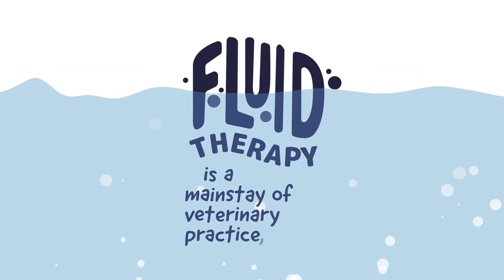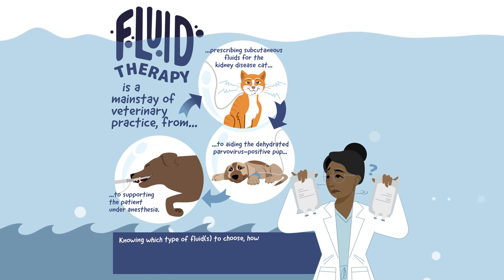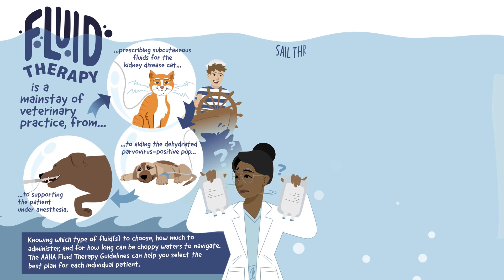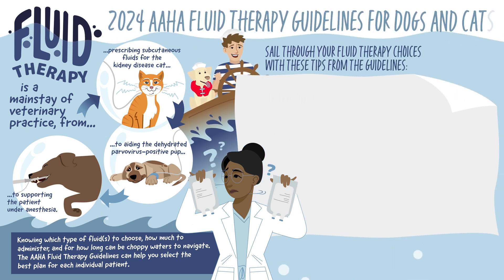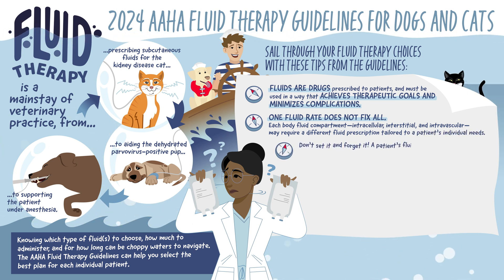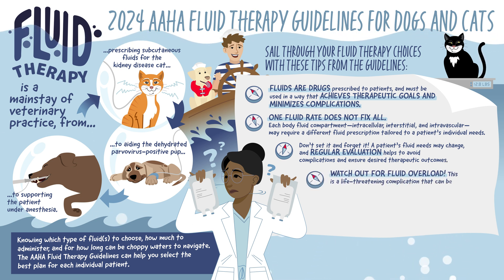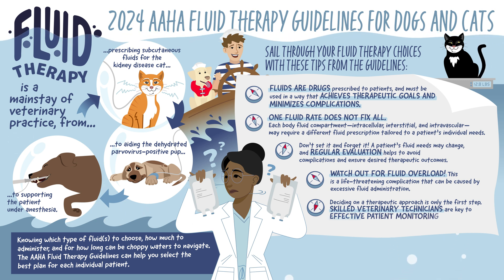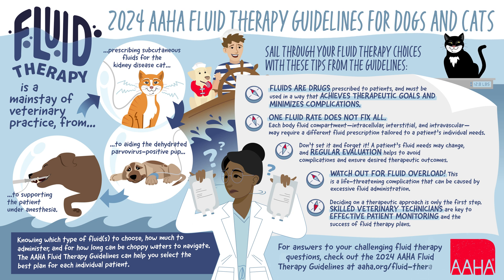2024 AAHA Fluid Therapy Guidelines for Dogs and Cats Summary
If you feel like you’re drowning in fluid therapy questions, the AAHA Fluid Therapy Guidelines have answers. These guidelines not only provide a detailed refresher on the basic principles of fluid therapy, but they also guide the busy practitioner through a variety of common scenarios where fluids are used—from anesthesia, to resuscitation, to treatment of the sick patient.

There are a lot of options for fluid therapy, and the AAHA Fluid Therapy Guidelines can help you select the best one for each individual patient. But deciding on a therapeutic approach is only the first step. Ongoing monitoring is necessary to avoid complications and ensure desired therapeutic outcomes. This is where the rest of the team comes in, and skilled veterinary technicians are key to effective patient monitoring and the success of fluid therapy plans.